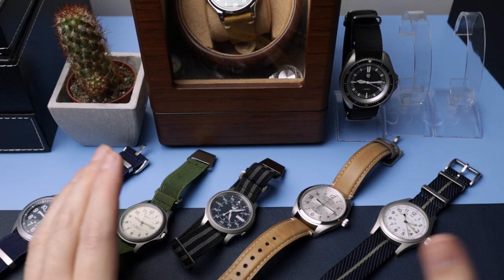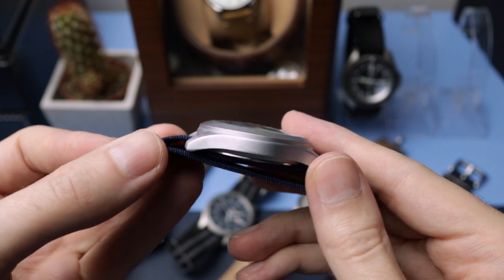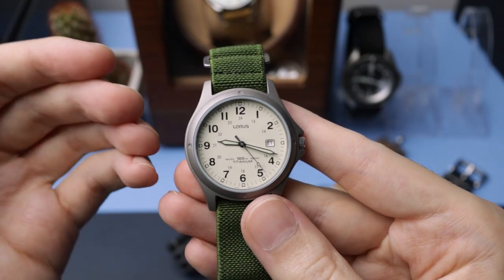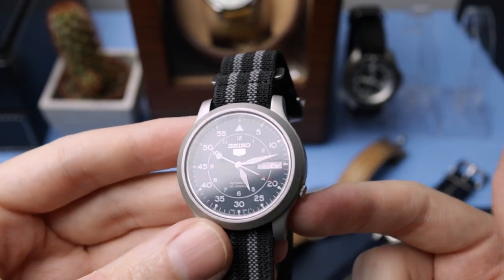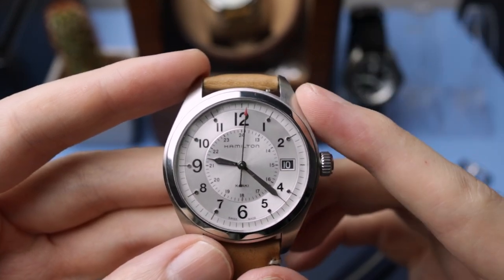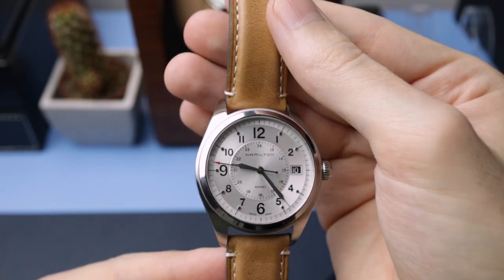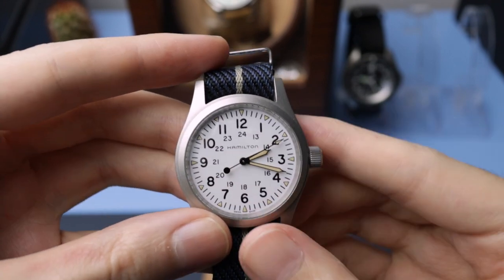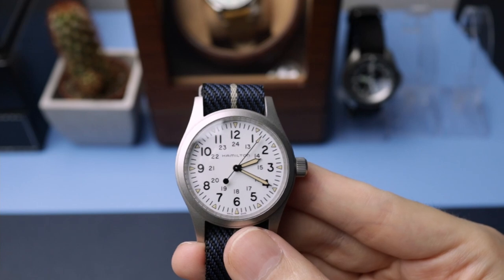The Best 5 Field Watches I've Tested Under £400/$500 - One For Every Budget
What's happening good people, today I'm talking field watches and I'll be sharing my top 5 that I have hands on with to show you some great options under £400/$500. Whether you have under 50 or over 150, there should be a watch that you like. Enjoy.

Orient defender - had one last year, great watch but was a little too big for me

Couple more great options to look at - No hands on with these, just based on research.

Timex Scout
Seiko SRPG
Bulova Hack

My Top AliExpress Watch Picks
Pagani Design Sub Homage
Pagani Planet Ocean Homage
Cronos Sub Homage
Guanqin Hydroconquest Homage
Pagani Design BB58 Homage
Pagani Design BB58 GMT Homage

Watch Straps I Personally Use
Elastic Nato
Premium two-piece nylon
Parachute elastic nato
Seatbelt premium nato
Seatbelt single pass nato
Two-piece canvas strap
High quality leather strap
Quick release milanese

Watch Accessories And Tools I use
Watchmakers screwdriver set
Springbar tool and bracelet adjuster
Travel pod
Caseback tool
316L Milled clasp
Spare spring bars
Tool kit

Shopping via the links does not cost you anything extra but it does help keep the channel and blog running. Currently the channel and blog is a member of the AliExpress and Amazon programmes.
Thanks again.